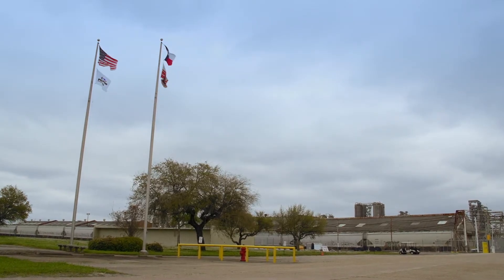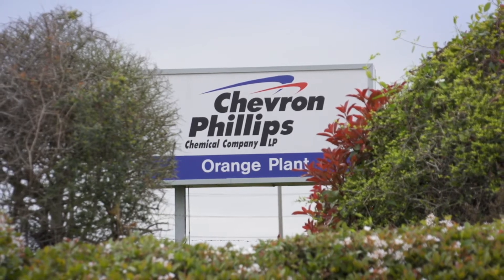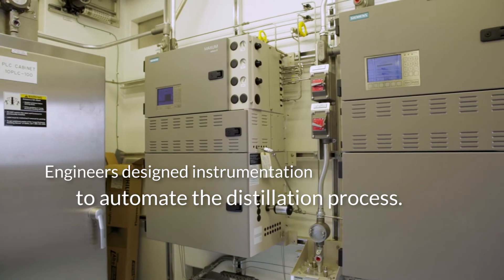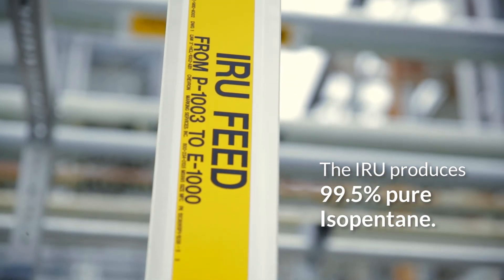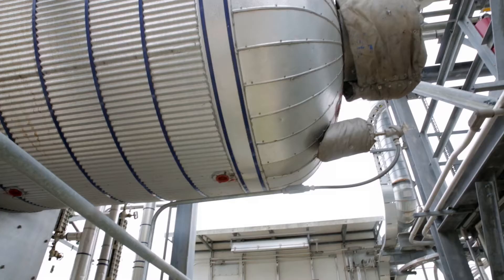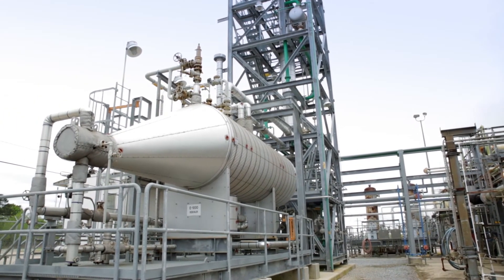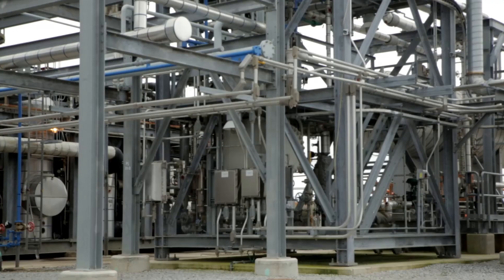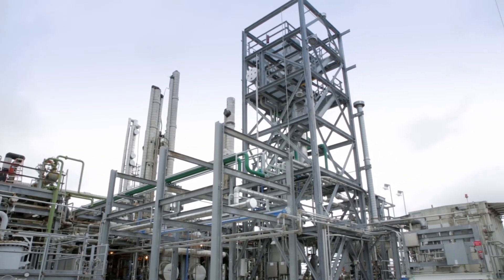2015 TEEA Winner Technology: Chevron Phillips Chemical Company–Orange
Beginning in 2010, the Chevron Phillips chemical plant in Orange, Texas recognized a unique opportunity to make serious strides in reducing hazardous waste. At the time, spent isopentane amounted to more than 90 percent of the facility’s total hazardous waste. At more than 750 tons per year, this presented a unique opportunity to make a difference in waste generation.